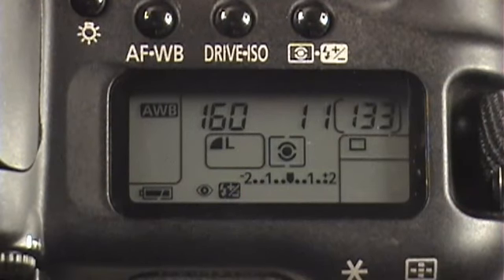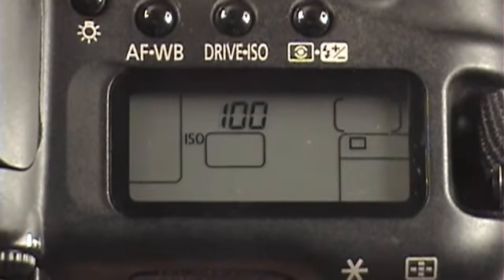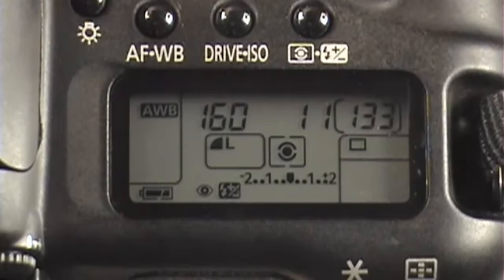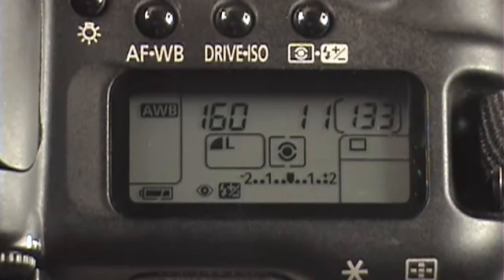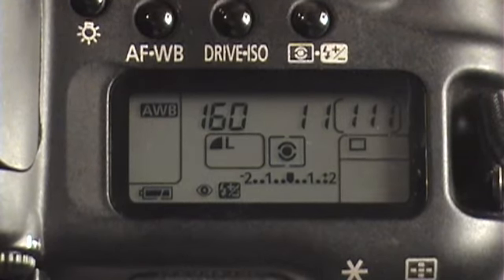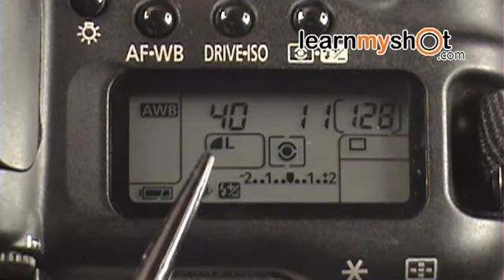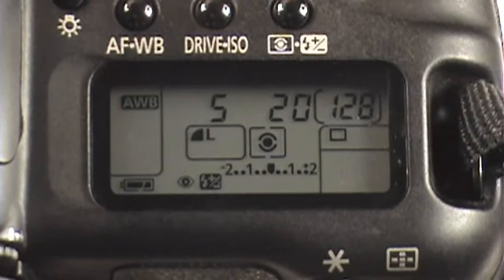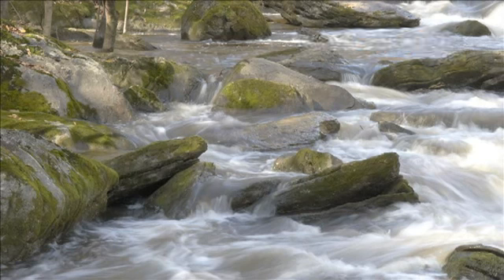dış mekan fotoğrafçısı